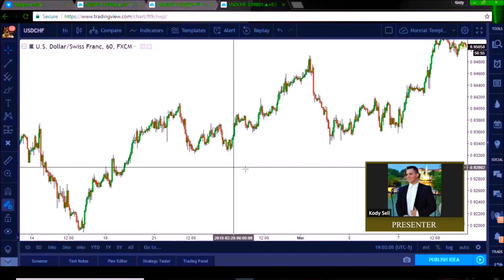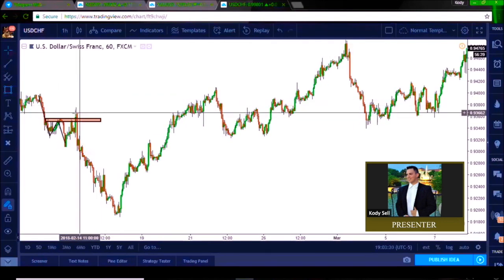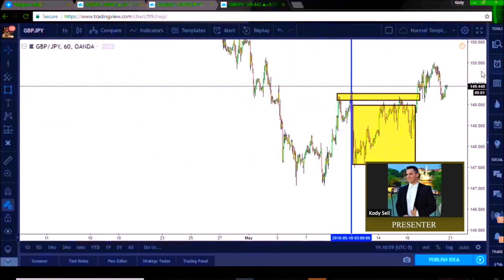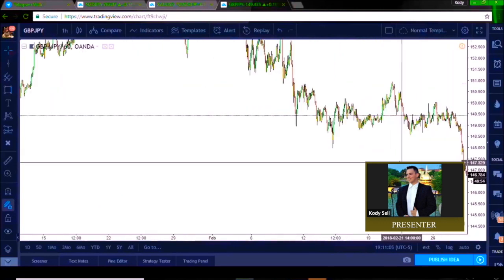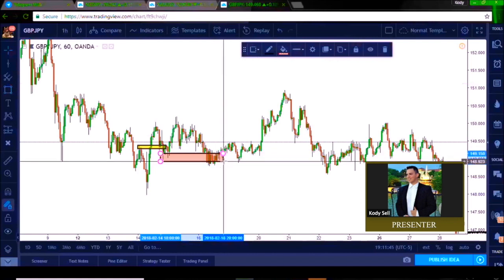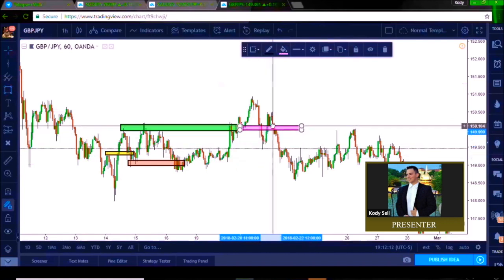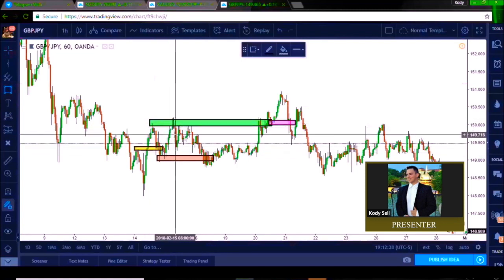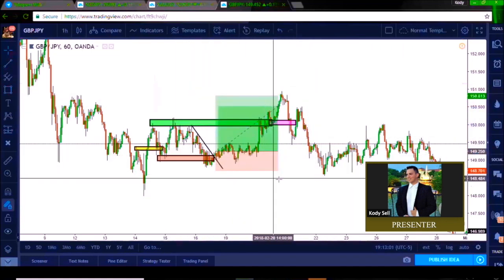Market Structure Training #10